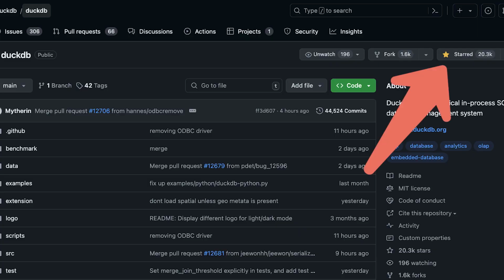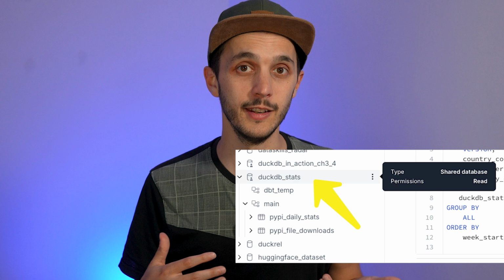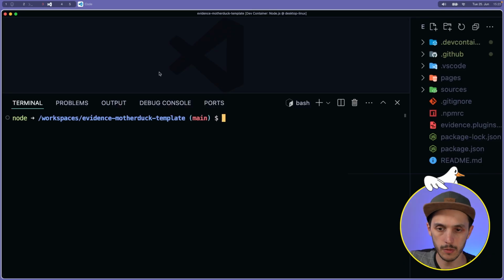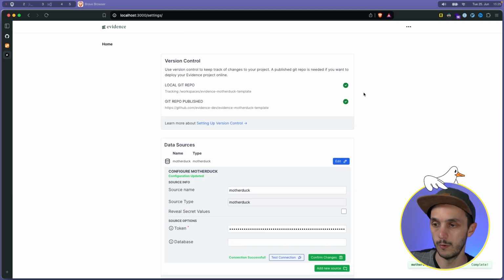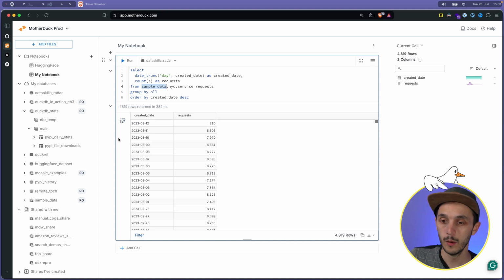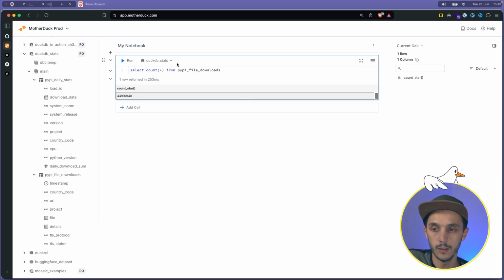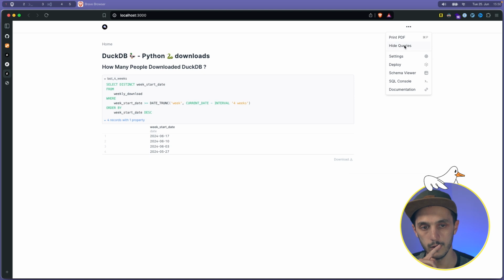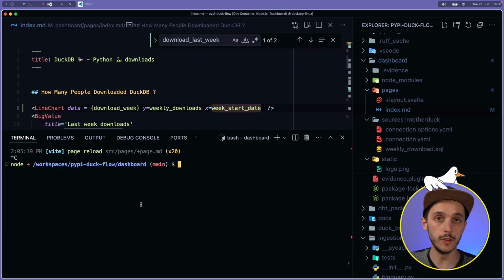DuckDB & dataviz | End-To-End Data Engineering Project (3/3)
In this part 3 of the project, @mehdio explores how to build a Dashboard with Evidence using MotherDuck/DuckDb as a data source.

0:00 Intro
0:53 Series & Architecture recap
2:05 Understanding how BI tools work
2:48 MotherDuck & Shared databases
4:08 Evidence introduction
5:18 Coding - exploring the template
12:58 Coding - building the pypi dashboard
21:05 Wrapping up

Learn how to track open-source project usage by building a data dashboard for PyPI package download stats. This DuckDB tutorial shows you how to gain valuable insights into your Python package's adoption, including download counts and user environments. We'll construct this entire data engineering project using MotherDuck as our serverless analytics platform and Evidence for a modern 'BI as code' approach to dashboarding.

Discover MotherDuck, the serverless data warehouse powered by DuckDB, designed for fast analytical queries that are perfect for BI tools. We explain how to connect the Evidence BI framework to MotherDuck using a simple token. You'll learn how to access our pre-prepared PyPI stats dataset directly through a MotherDuck Share, eliminating complex data setup and letting you query the data immediately from any DuckDB client.

Get a hands-on introduction to Evidence, an open-source framework that lets you build a powerful SQL dashboard using only Markdown and SQL. We'll guide you through setting up the project from a template in VS Code, configuring the MotherDuck data source, and understanding the core concepts of "BI as code," which brings software engineering best practices like version control to your analytics work.

This guide demonstrates the rapid, iterative workflow of building your dashboard. See how to define a source SQL query to fetch data from MotherDuck and then use simple Evidence components in Markdown to create visualizations like line charts and bar charts. You'll learn how to adapt queries on the fly and see your dashboard update in real-time, making it easy to visualize PyPI download data for the DuckDB Python package.

Master DuckDB optimization techniques for faster dashboard performance. We'll explore why data aggregation is crucial and show you how to write an efficient source query to transform millions of raw download records into an aggregated weekly view. This practical step reduces the data transferred to the client, a key consideration for any performant analytical dashboard and a common task in data engineering projects.

Finally, we'll cover customizing your dashboard's layout and deploying your static JavaScript application to services like Vercel, Netlify, or Evidence Cloud. This video wraps up our end-to-end data project, showcasing a complete workflow from data ingestion to a production-ready BI dashboard using DuckDB, MotherDuck, and Evidence. Let us know what data observability or pipeline orchestration topics you'd like to see next